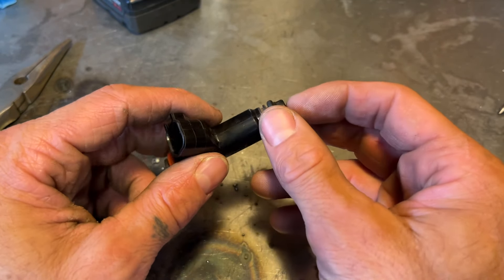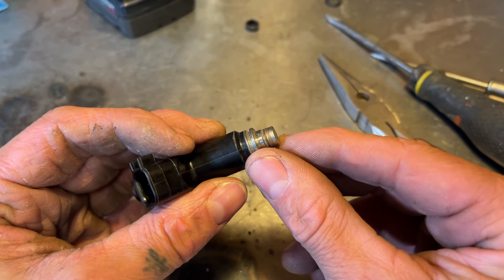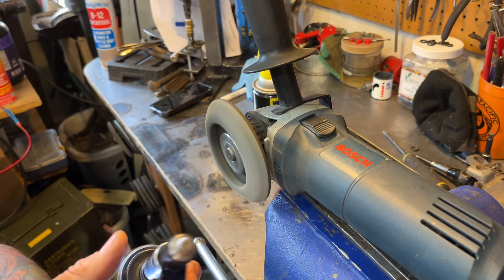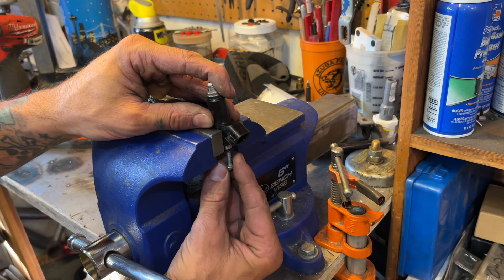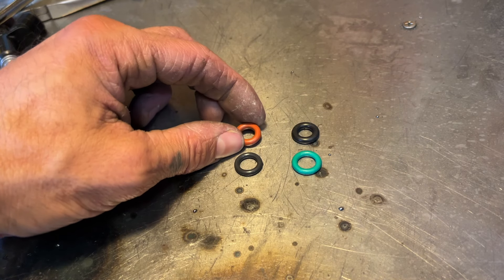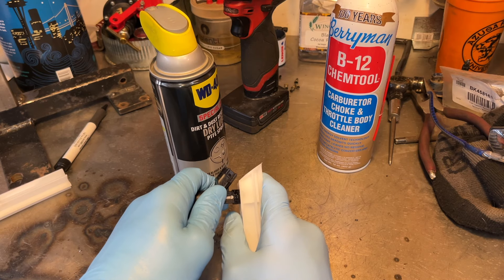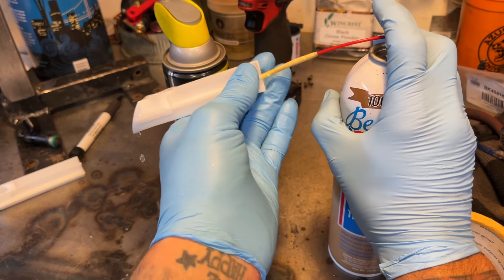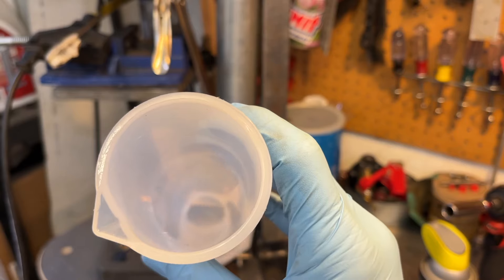LS INJECTORS - DeCapping, Rebuilding, Cleaning - TURBO 5.3 Pt. 14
How to De-cap, rebuild and clean LS fuel injectors!

PARTS USED:

FLEX FUEL ('02-'06) 5.3l INJECTOR REBUILD KIT:
*** MUST BE SURE TO CONFIRM FITMENT FOR YOUR APPLICATION ***

ALLOSUN INJECTOR TESTER: